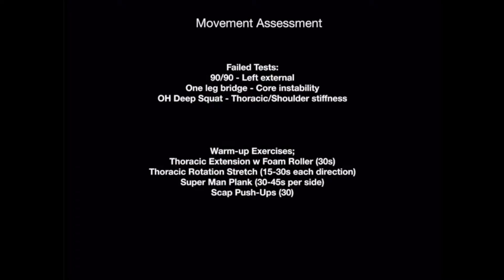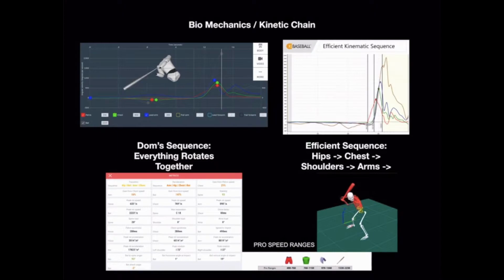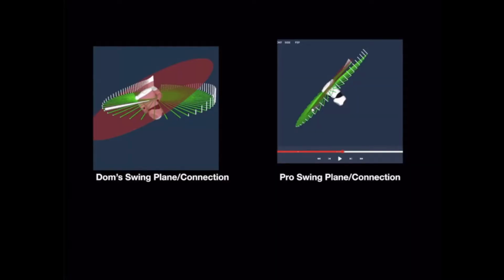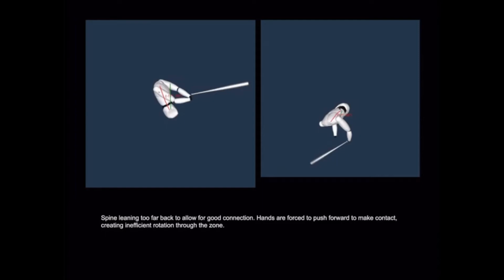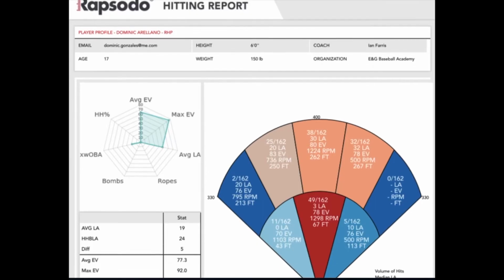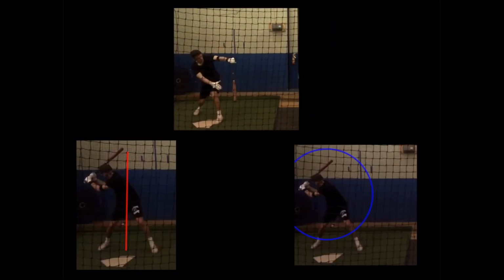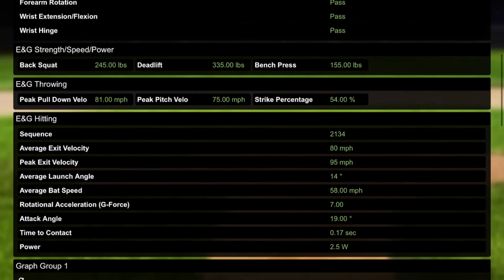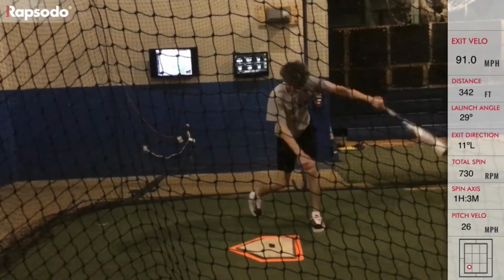Inside an E&G Hitting Breakdown Video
See what each of our athletes gets after going through our assessment process. Learn how we use data and objective measurements to identify movement characteristics and potential areas of focus. Using as much information as we can, each player is given a specific program to work on their individual training needs.